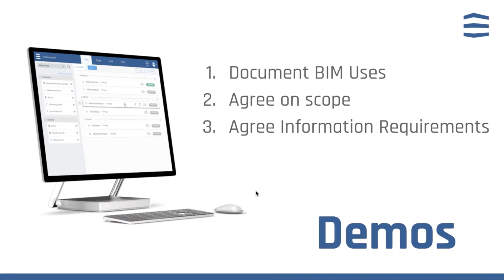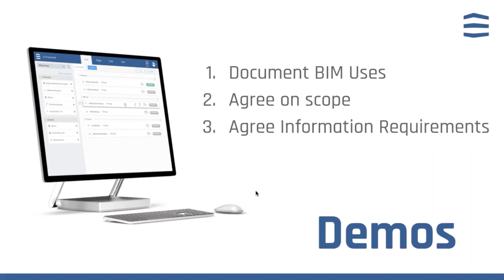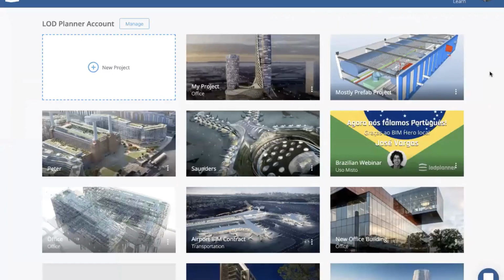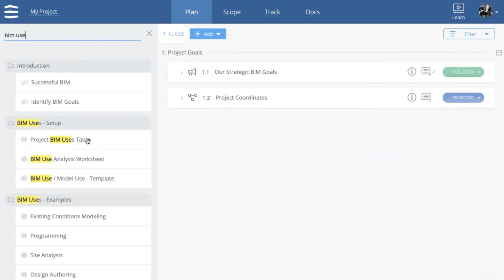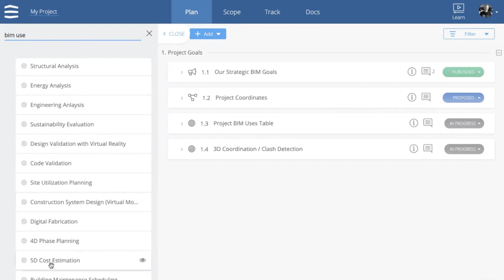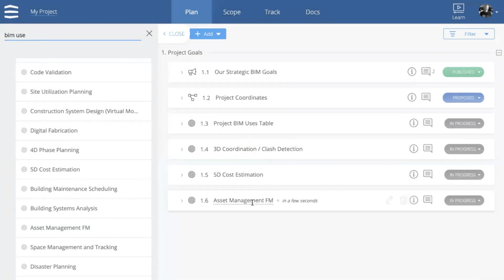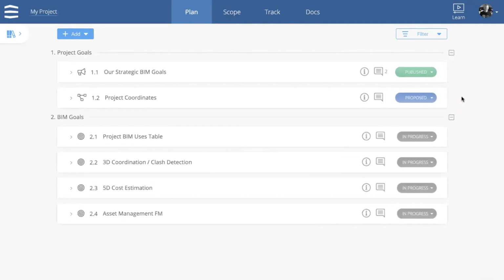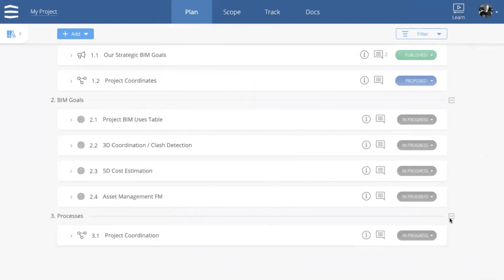Documenting BIM Uses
How do you document BIM/Model Uses?